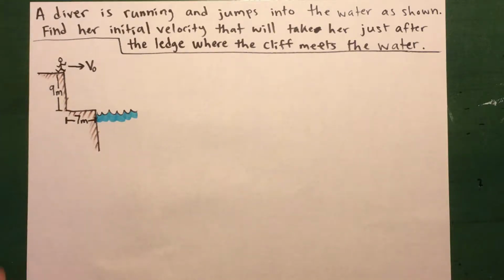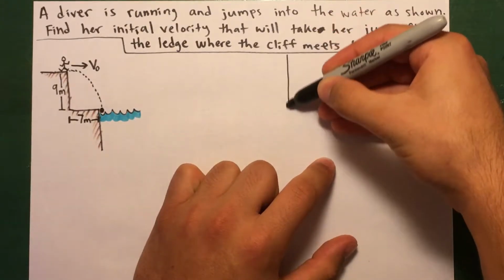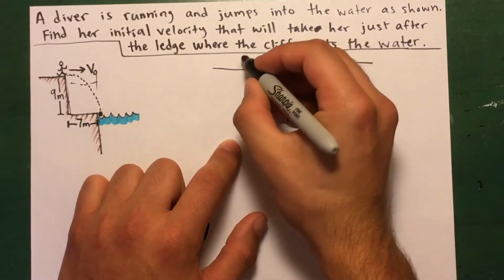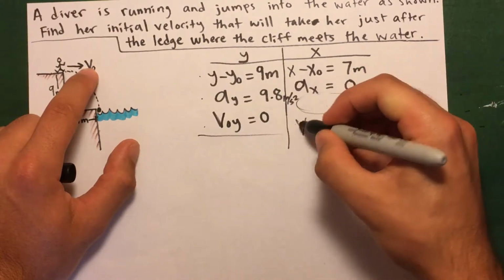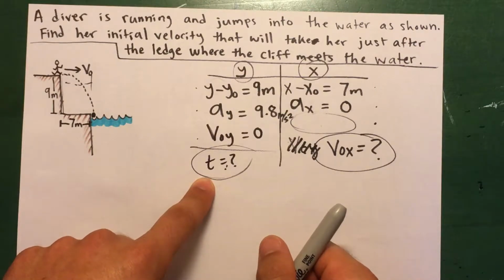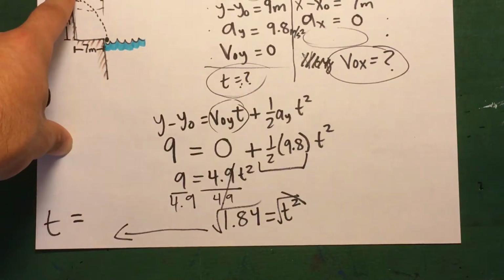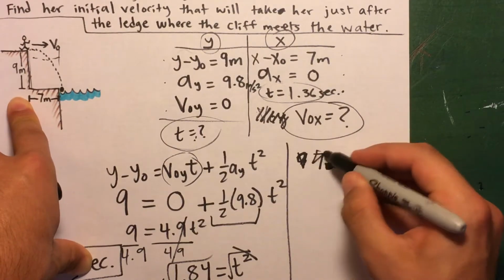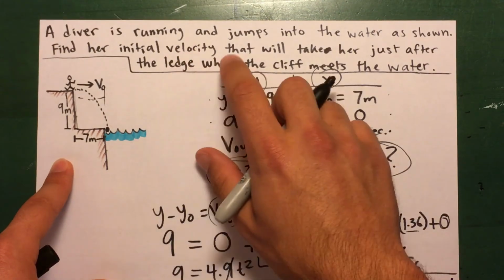Kinematics and Projectile Motion